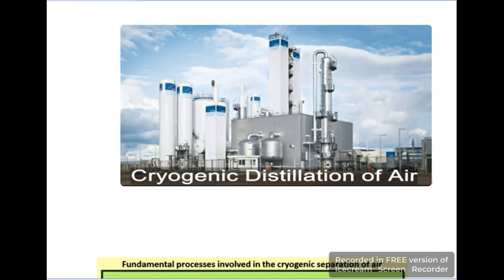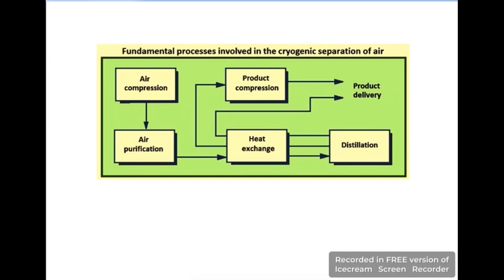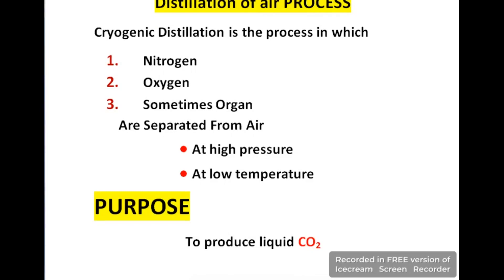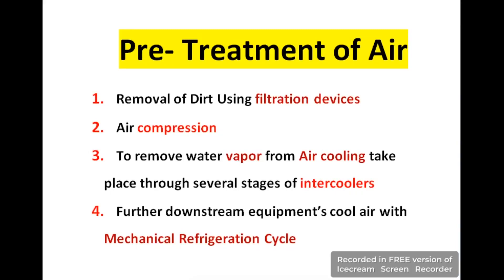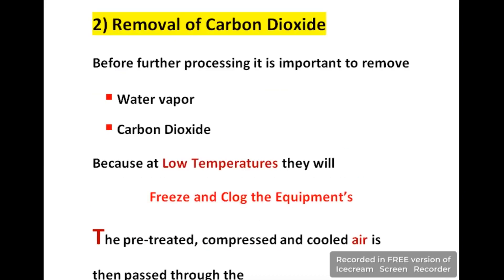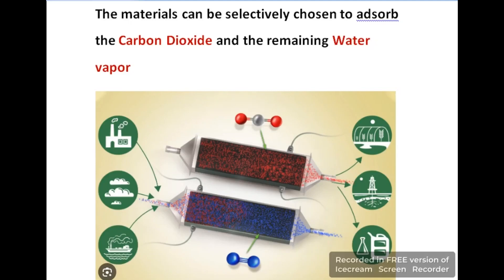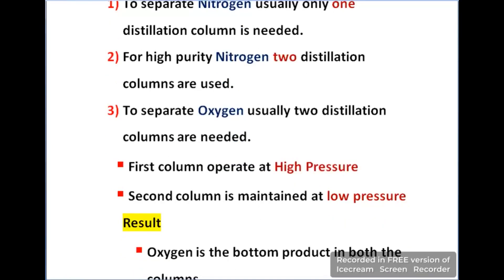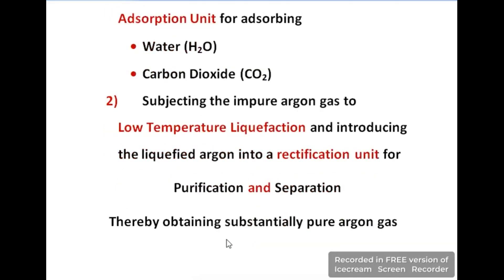Cryogenic Distillation Of Air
cryogenic
distillation
cryogenic oxygen plants
cryogenic air separation
cryogenic air sepration unit
distillation plant
distillation tower
distillation column
cryogenic engine animation
fractional distillation of oxygen
cryogenics working animation
cryogenic system
what is cryogenic technology
cryogenics
cryogenic oxygen plant
cryogenic oxygen
cryogenic engine
cryogenic process
cryogenic carbon capture
cryogenic liquid oxygen
distillation plant